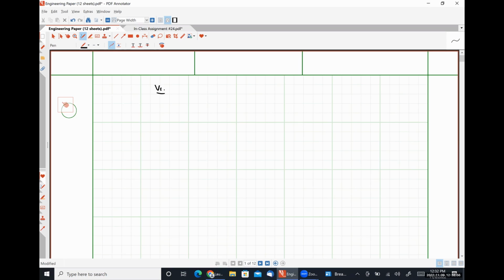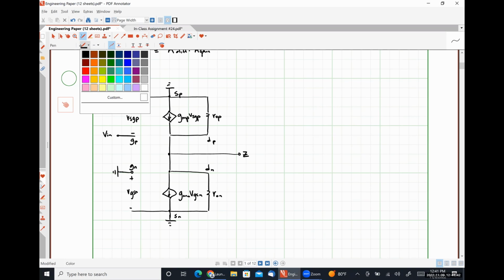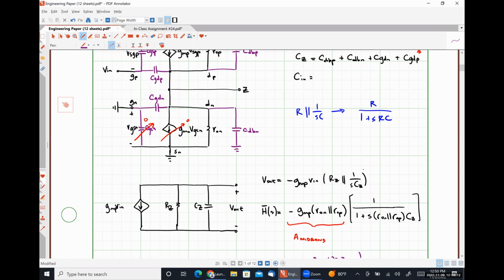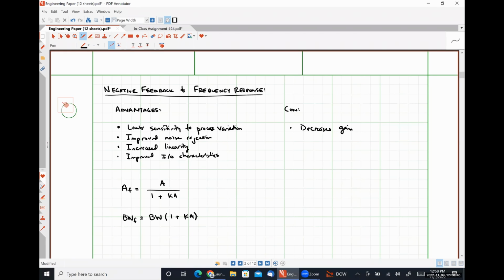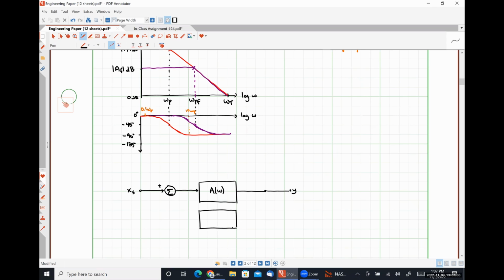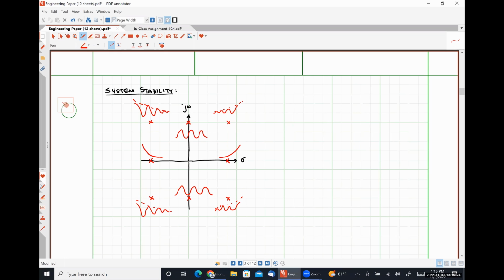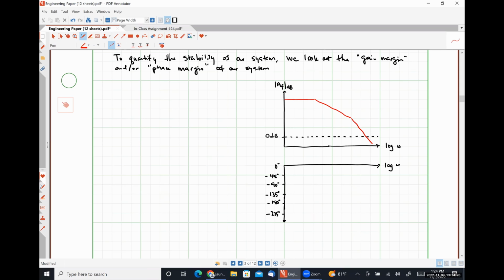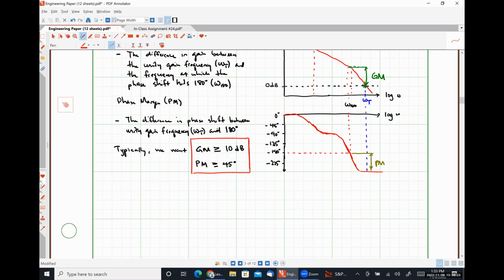ELEN 438 (Fall 2022) - Class Meeting #27 - 11/09/2022